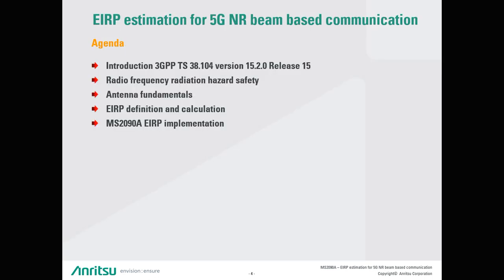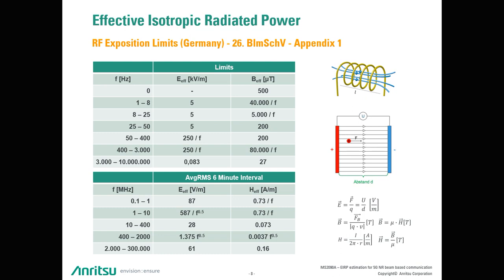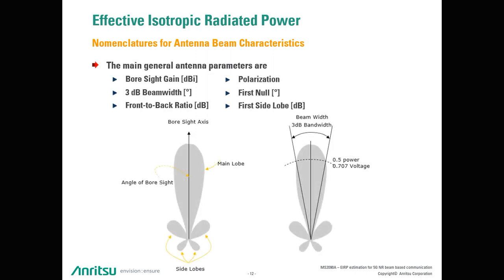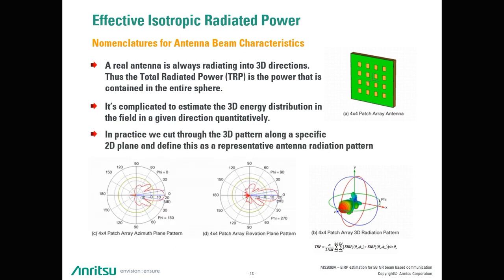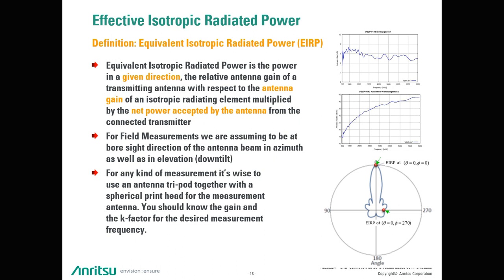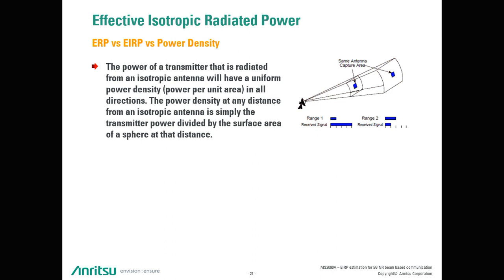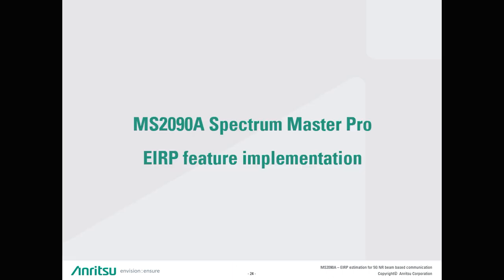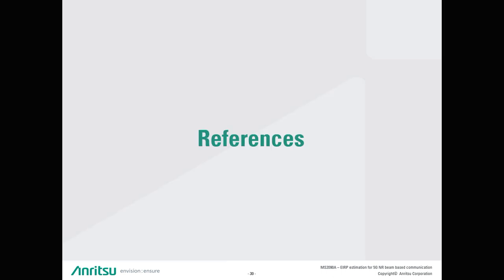EIRP Estimation for 5G NR GoB Communication using the MS2090A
Using the Field Master Pro™ MS2090A spectrum analyzer, this video will show how to make measurements that fulfill the new EIRP measurement requirements defined for the first time in the 3GPP TS 38.104 version 15.2.0 Release 15. To provide a better insight in to these, this video will review some basic fundamentals about radio frequency radiation hazard safety along with introducing some fundamental antenna parameters. This video will also define and discuss the fundamental math of EIRP and power flux density to better understand the measurement procedure of the Field Master MS2090A spectrum analyzer.